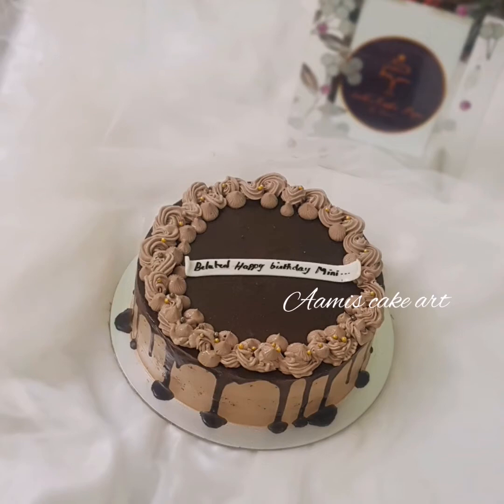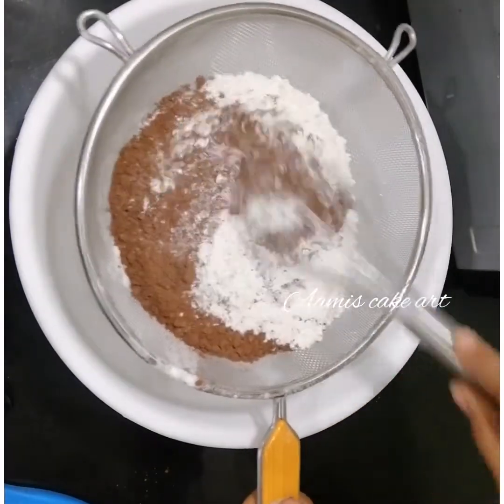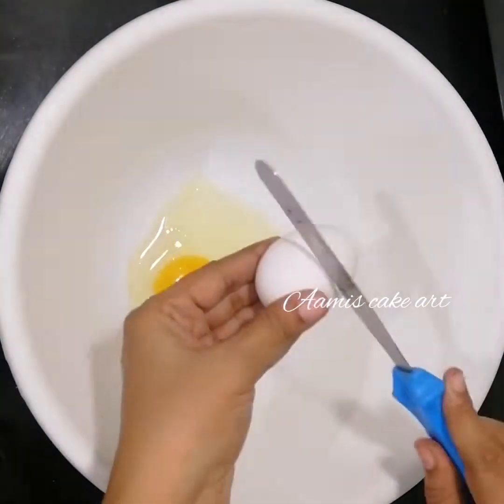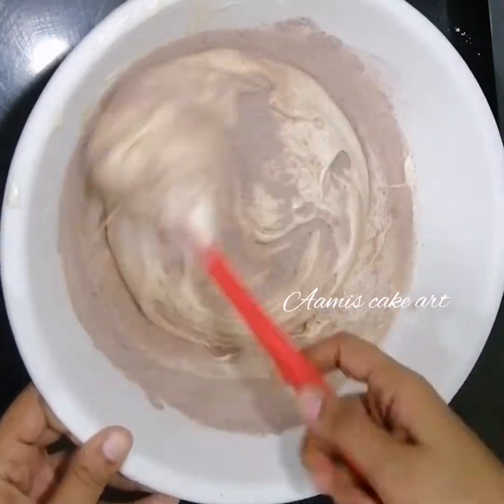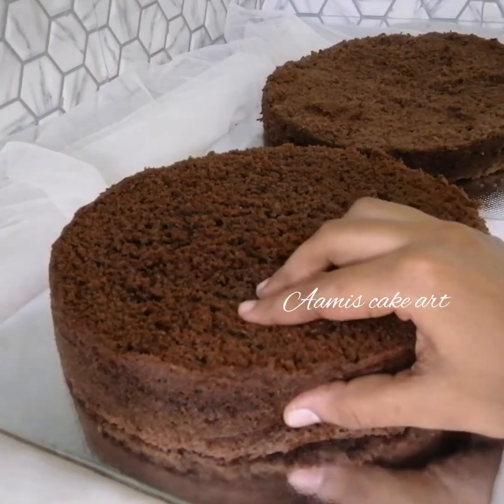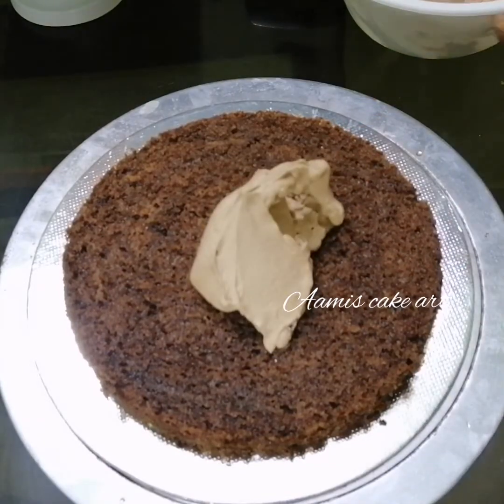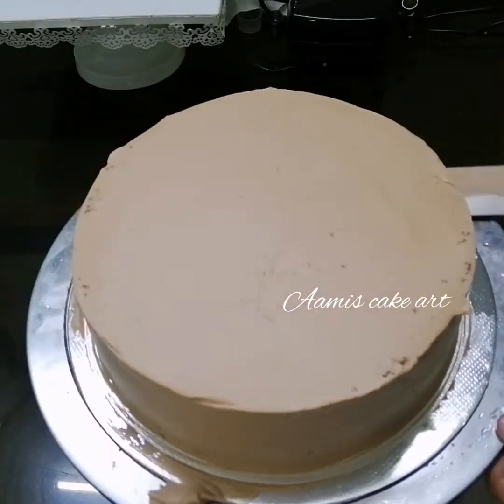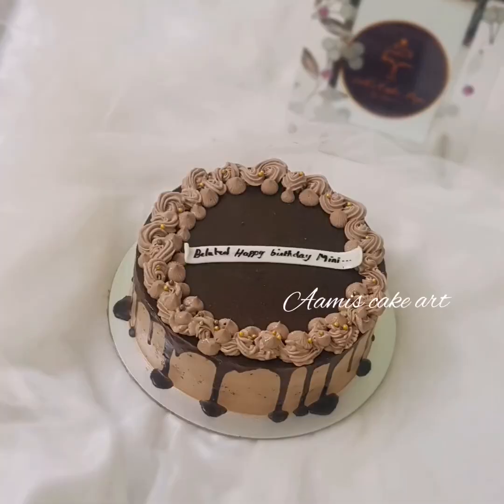chocolate truffle cake recipe /സൂപ്പർ സോഫ്റ്റ്‌ ചോക്ലേറ്റ് സ്പോഞ്ച് റെസിപ്പി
chocolate sponge
egg -4
maidha-1cup
powdered sugar -1cup
coco powder -1tbs
baking powder -1tsp
salt-1pinch
oil-2 tbs

chocolate ganache
whipped cream -1/2cup
chocolate -1cup